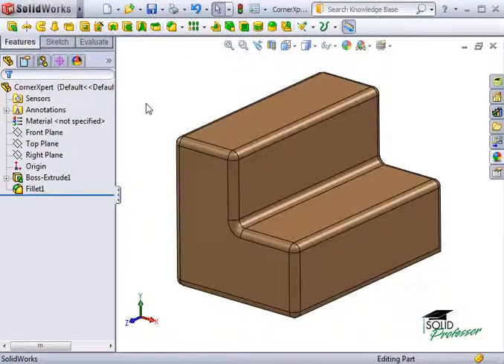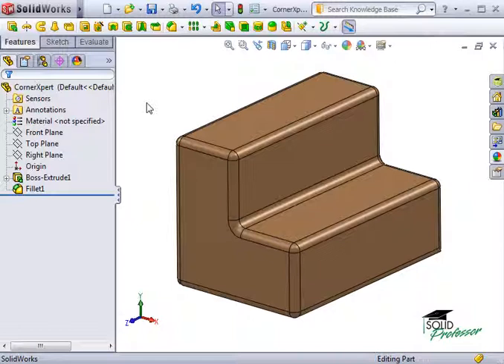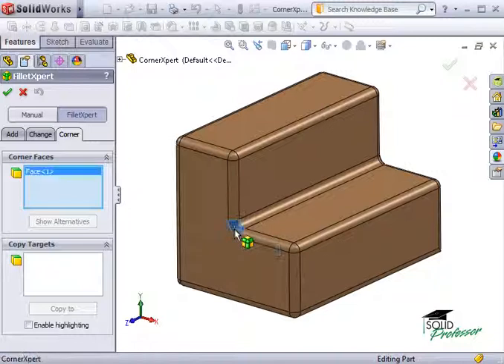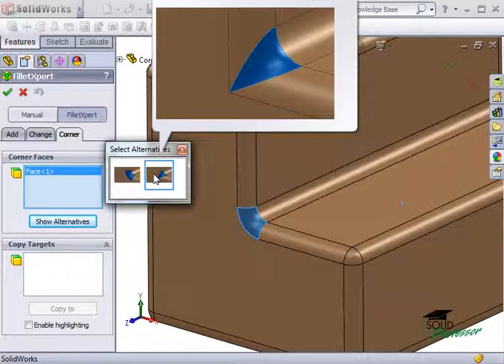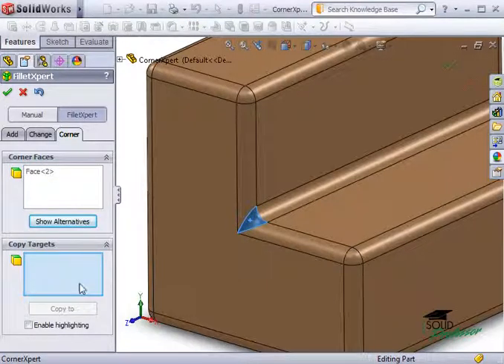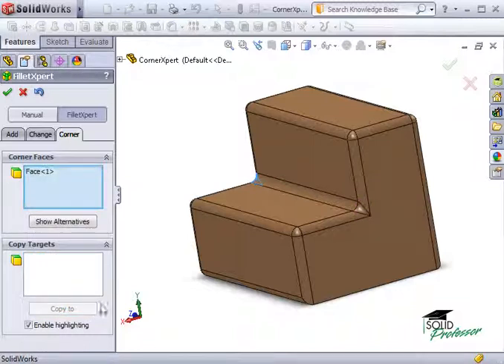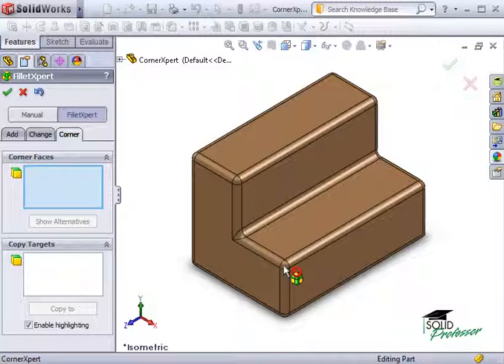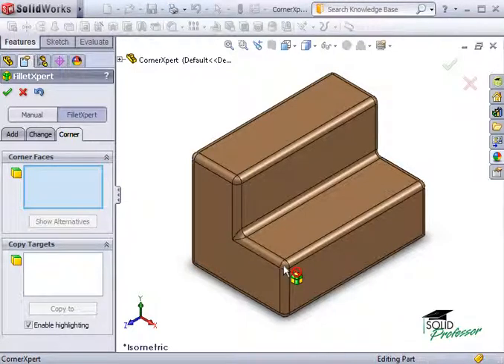2 Advanced Fillets 8 Corner Xpert